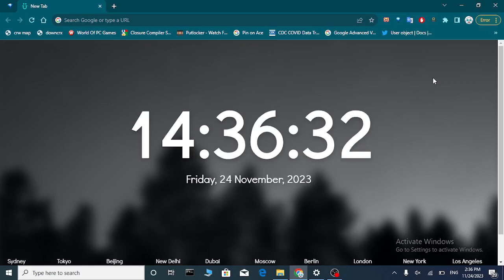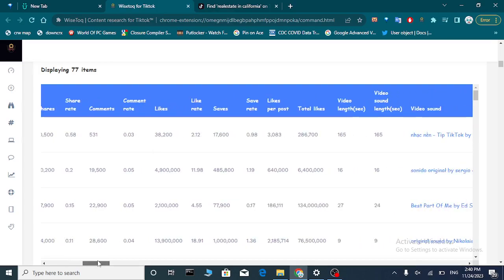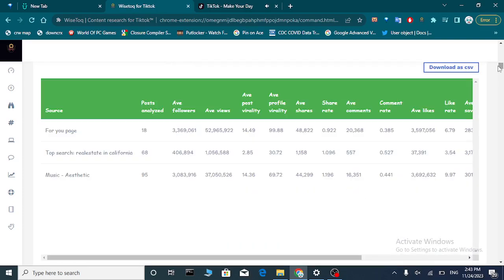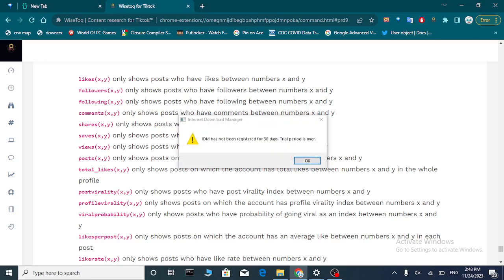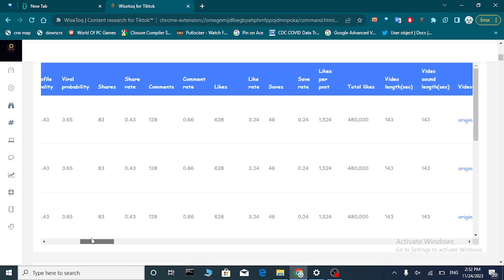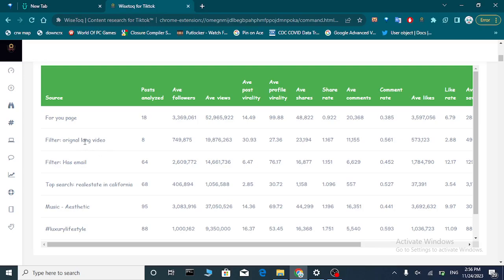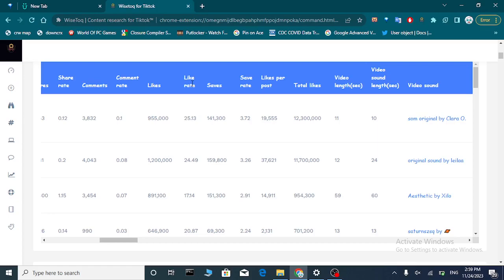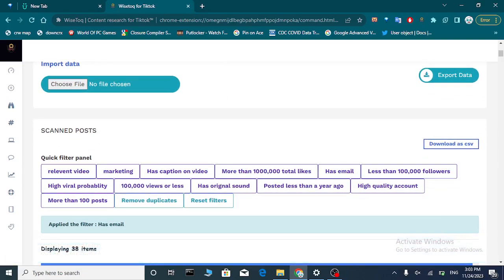How to use Wisetoq, an advanced content research tool for tiktok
Introducing WiseToQ, the ultimate TikTok content research Chrome extension designed to revolutionize the way creators and marketers analyze and optimize their video content. This powerful tool brings the latest in artificial intelligence and machine learning right to the fingertips of content creators, enabling them to uncover valuable insights and make data-driven decisions to maximize their TikTok presence.

WiseToQ provides a comprehensive suite of features, starting with its intelligent content analysis capabilities. By simply inputting a TikTok video URL or keywords, users can initiate a deep dive into the performance metrics of similar content, including engagement rates, audience demographics, and trending topics. This allows creators to gain a better understanding of what resonates with their target audience, helping them tailor their content strategy for maximum impact.

Furthermore, WiseToQ's advanced keyword analysis feature empowers users to identify high-impact keywords and trending topics within their niche. Leveraging natural language processing and trend analysis algorithms, the extension highlights the most relevant keywords and topics, enabling creators to optimize their content for maximum discoverability and relevance.